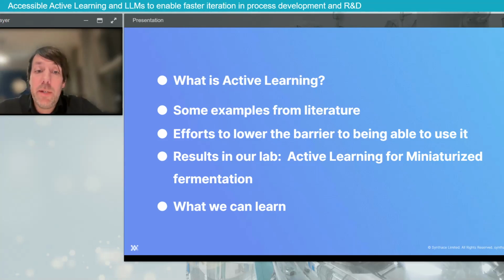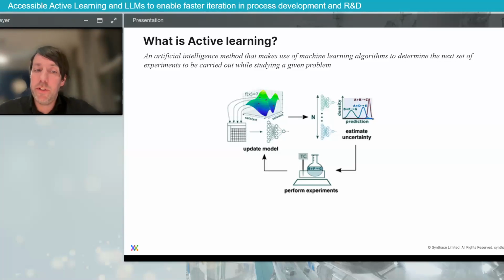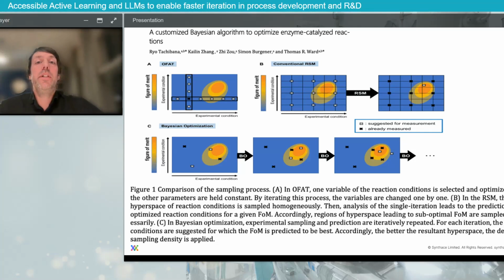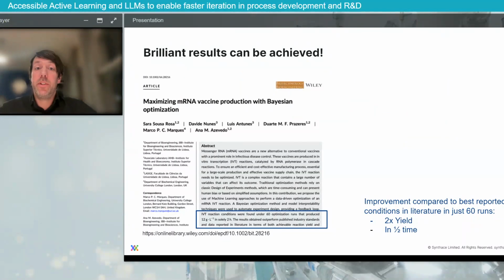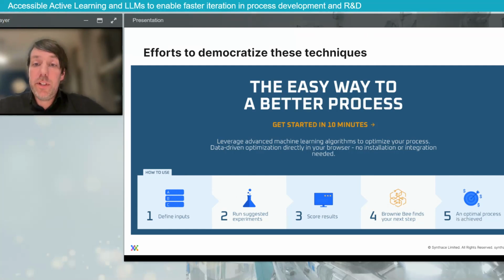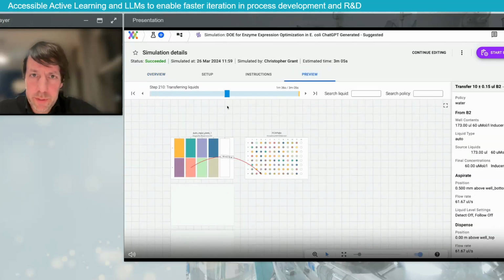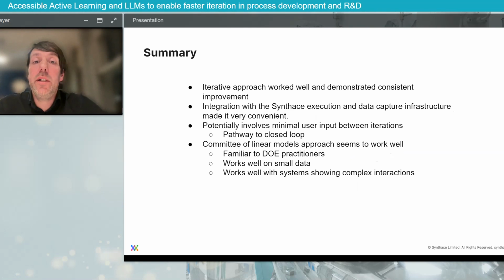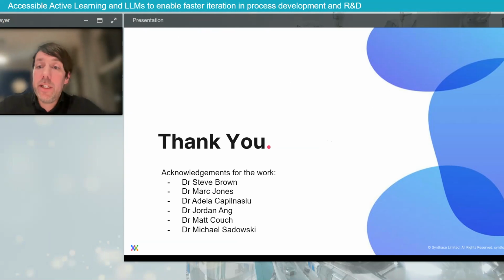Accessible Active Learning and LLMs to enable faster iteration in process development and R&D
Presented By: Dr. Christopher Grant, EngD

Speaker Biography: Dr Christopher Grant is the Head of Research and Co-founder of Synthace. Christopher has been at the forefront of Synthace’s development applying his knowledge in bioprocessing, synthetic biology, lab automation and software engineering to solve biological problems. He has an EngD in Biochemical Engineering and Bioprocess Leadership from UCL and over 15 years experience spanning academia and industry which includes cell engineering, bioprocessing, DoE and machine learning. He authored many of the protocols in the platform and recently developed novel Active learning approaches applied to optimisation of miniaturized fermentation processes in E.coli, ML model based liquid handling  and built a prototype integration to utilize OpenAI’s large language models to translate natural language based conversations describing intended experimental workflows into concrete processes which can be run on lab automation via the Synthace platform (1).

Webinar: Accessible Active Learning and LLMs to enable faster iteration in process development and R&D

Webinar Abstract: We demonstrate here the application of an active learning based framework and an LLM with a cloud based digital experiment platform capable of planning and capturing results of experiments run on lab automation. We used it to optimize miniaturized fermentation for recombinant protein production in bacteria. We performed 4 iterations which resulted in a 5 fold increase in maximum rate of protein production and 2 fold increase in protein titre. We also attained many key insights into behavior.